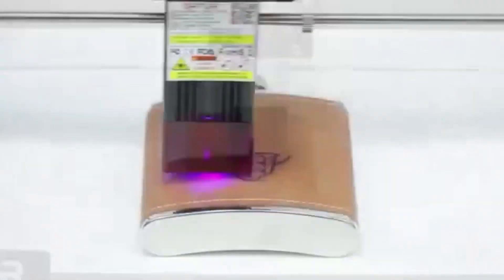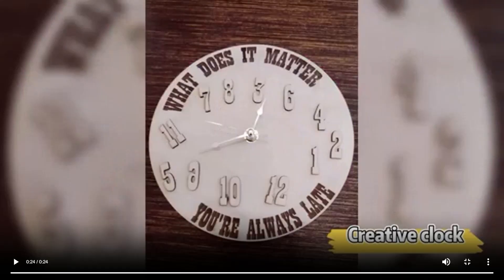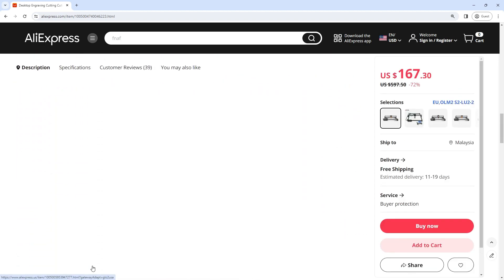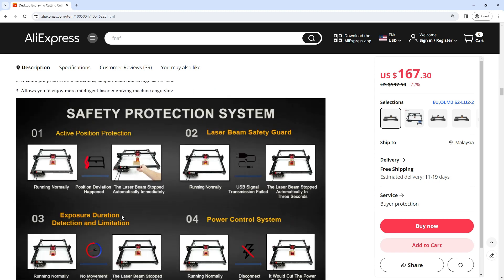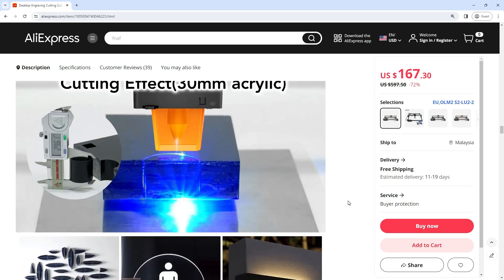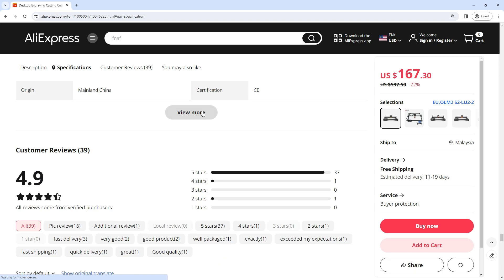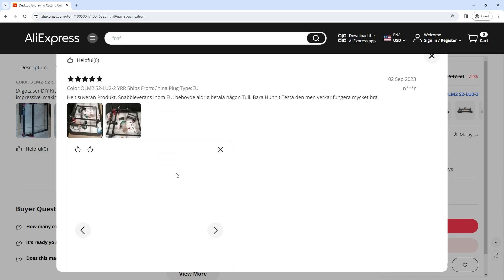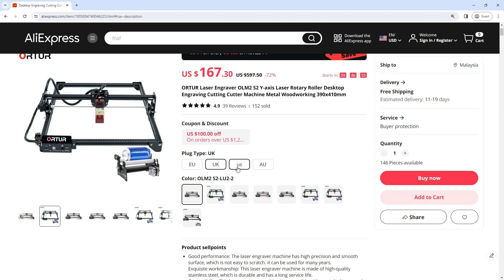ORTUR Laser Engraver OLM2 S2 Y-axis Laser Rotary Roller Desktop Engraving Cut Cutter Machine Metal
ORTUR Laser Engraver OLM2 S2 Y-axis Laser Rotary Roller Desktop Engraving Cutting Cutter Machine Metal Woodworking 390x410mm

_DlrBwQb Nov27